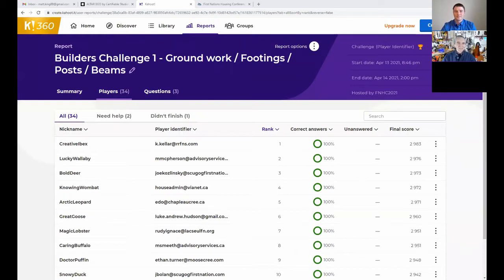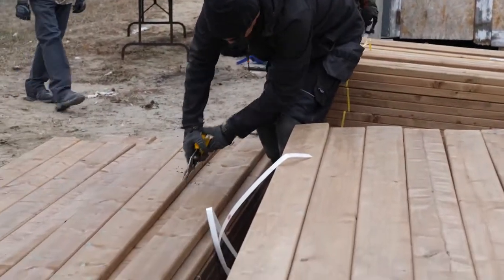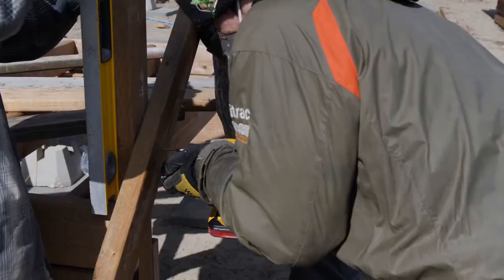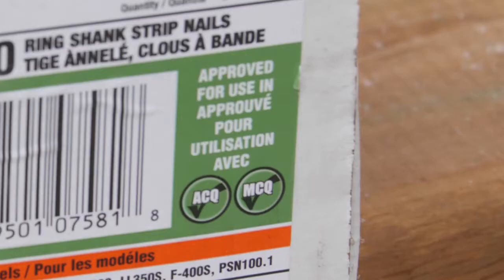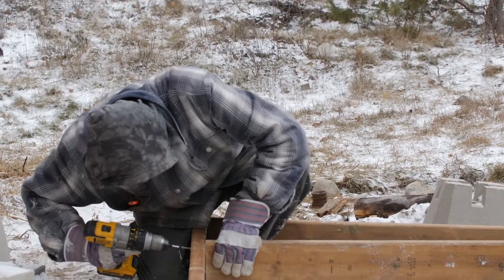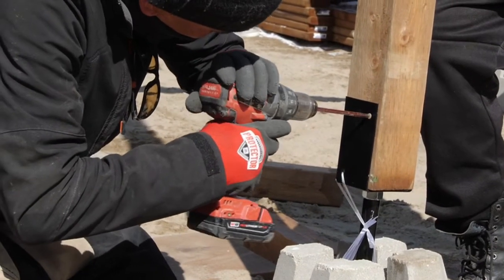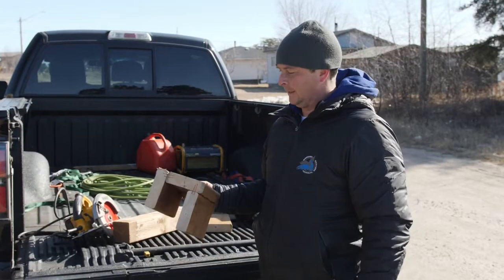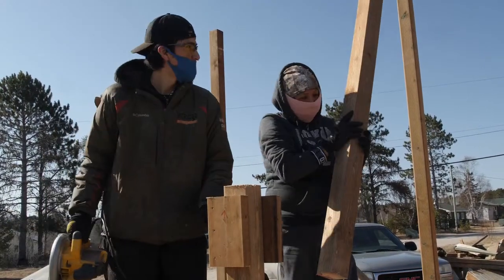FNHC 2021 - Builders Challenge #2